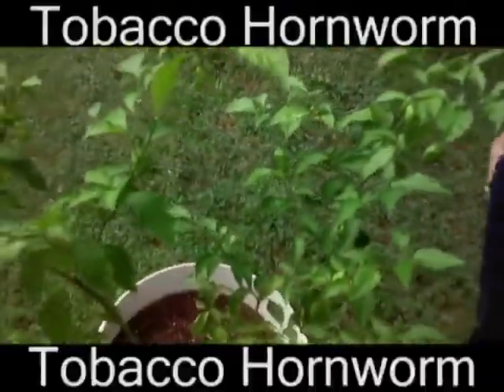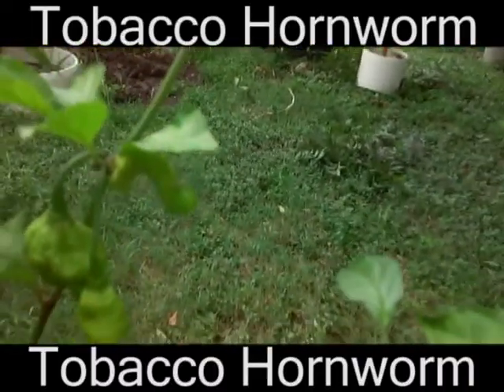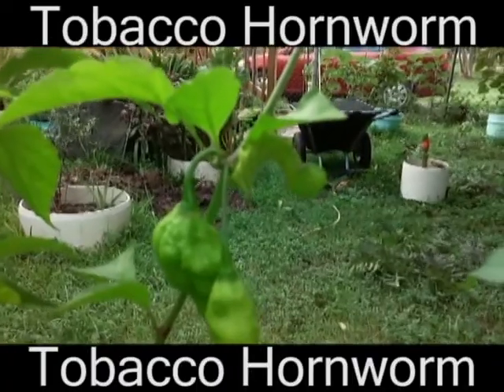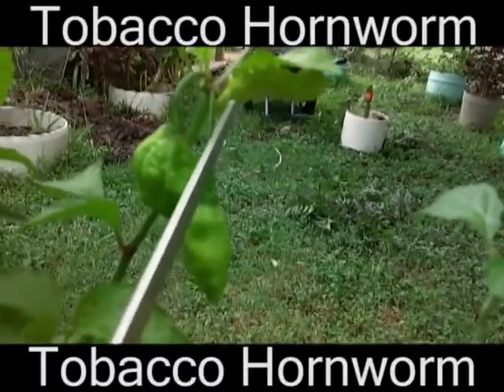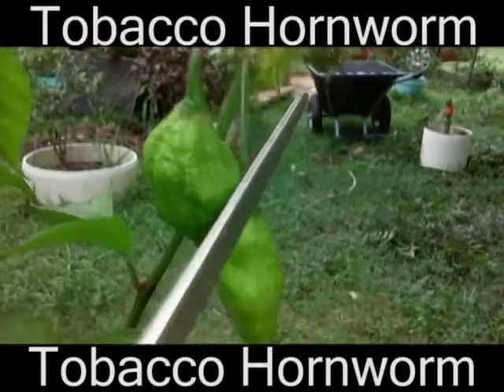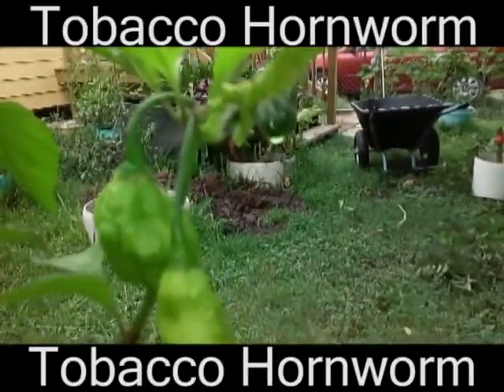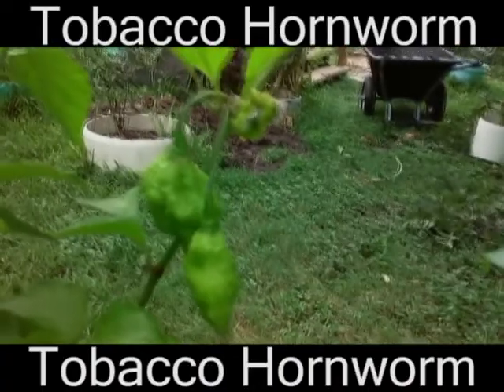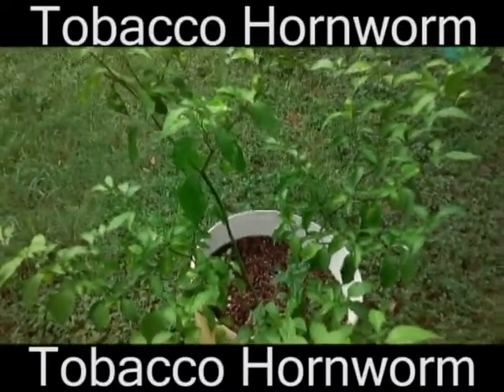Killing Tobacco Hornworm That's Eating My Ghostpepper Plant: In My Garden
I caught this little bugger taking the ghost pepper challenge with my ghost pepper plant, SO I KILLED HIM!

I first thought it was a tomato hornworm, but after the video I find out it was a tobacco hornworm.